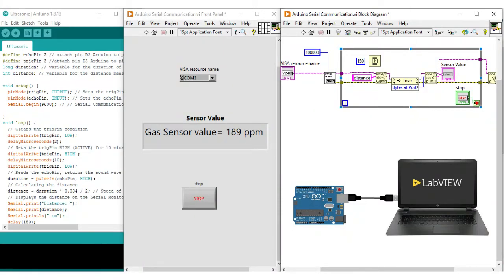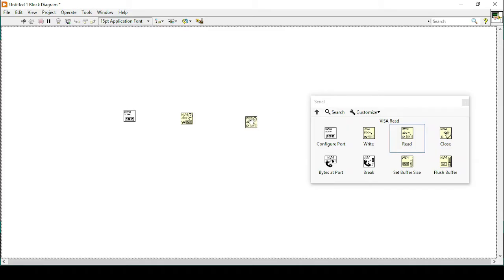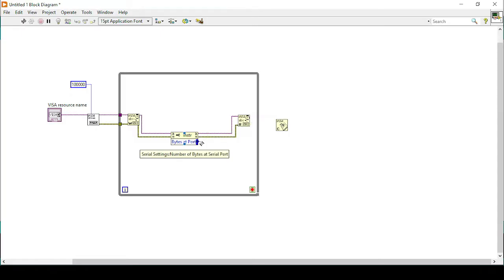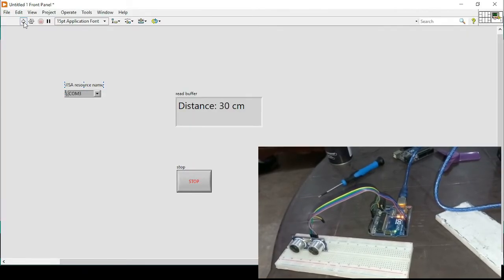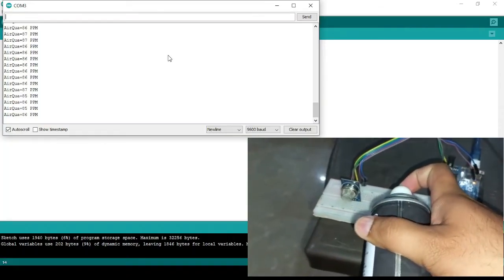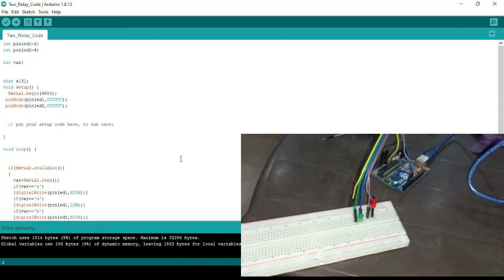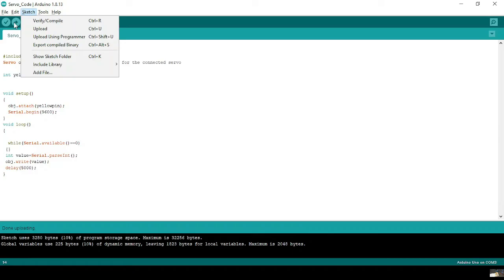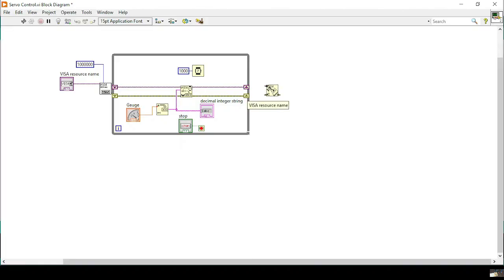LabVIEW Serial Communication | VISA | Arduino | Sensors Data Acquisition | Control Servo Motor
In this video, I have tried to explain how to show sensors data acquired by Arduino in LabVIEW via serial communication. In this video, for demo purposes I have used an ultrasonic sensor, MQ-135 gas sensor, LEDs(as Relays) and finally servo motor is controlled via serial communication between Arduino and LabVIEW.

0:00 Ultrasonic Sensor Data From Arduino to LabVIEW
5:50 Gas Sensor(MQ-135) Data From Arduino to LabVIEW
8:17 Control LED/Relays using LabVIEW and Arduino
9:58 Control Servo Motor using Serial Communication between LabVIEW and Arduino